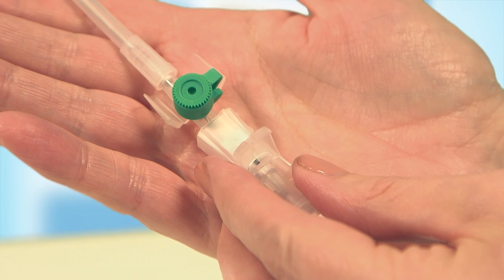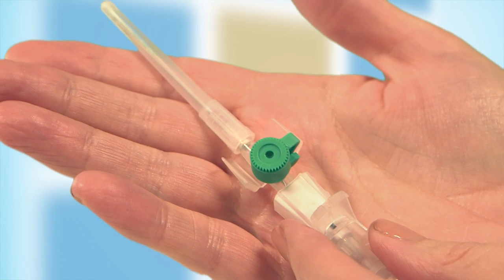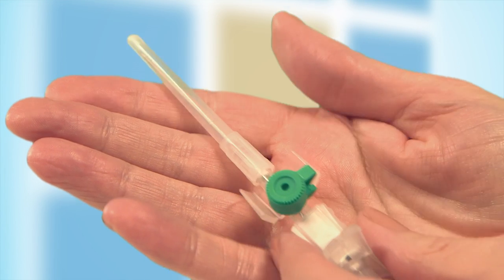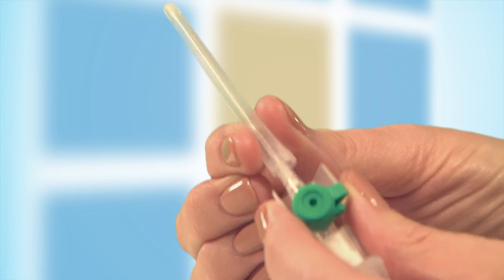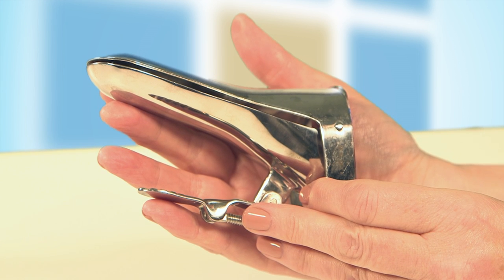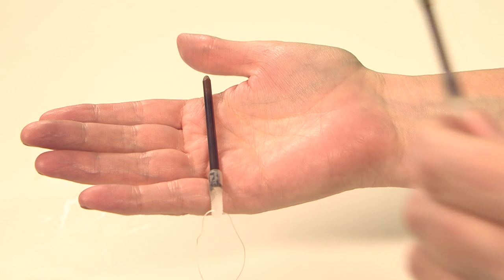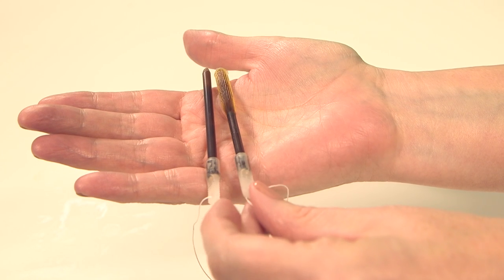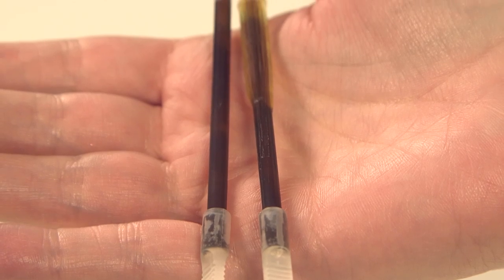31a. Dilation & Evacuation